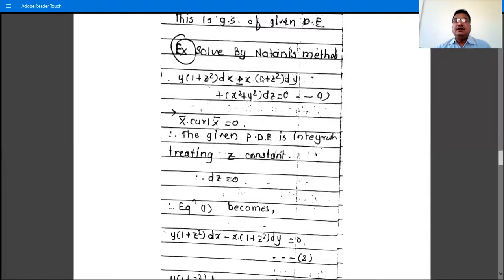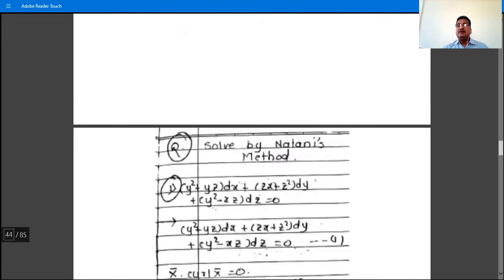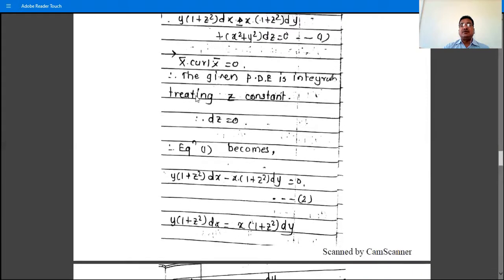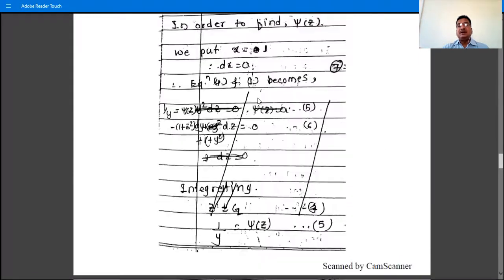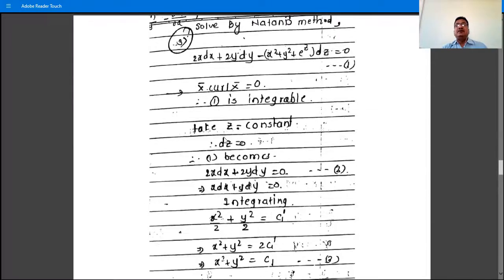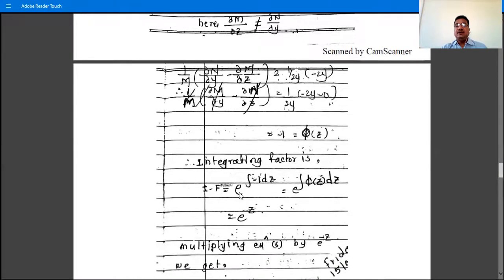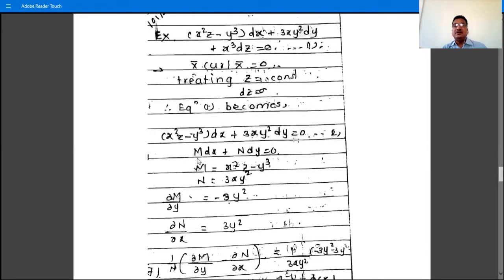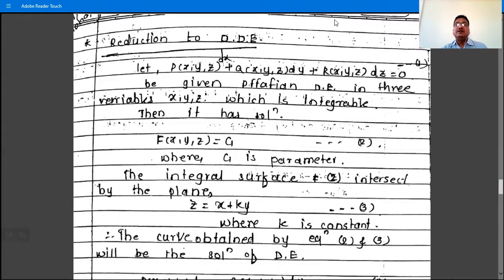10.T.Y.B.Sc.(Remedial Coaching)Ordinary D.E. of more than two variables Dr.B.D.Gavhane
Pfaffian D.E.- Natani's Method (Problems)